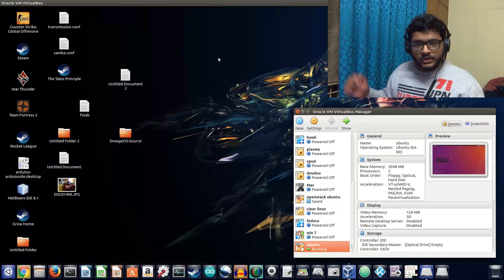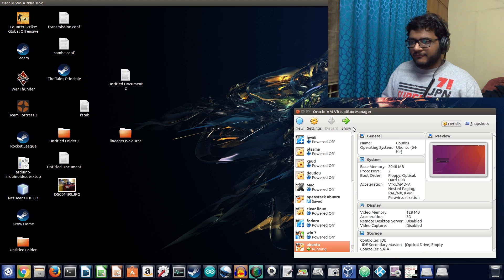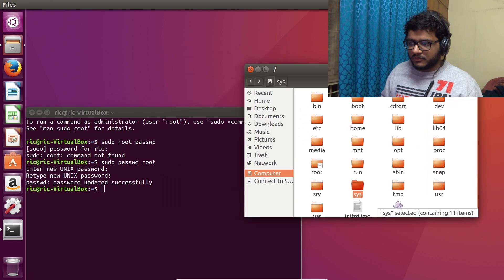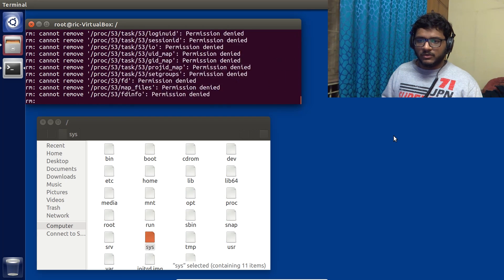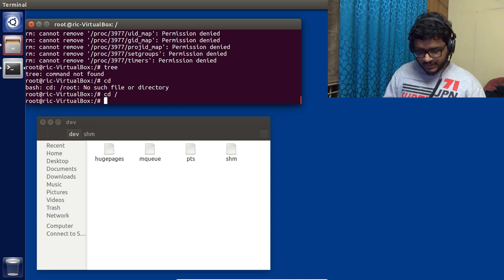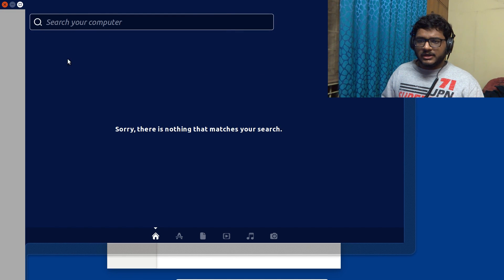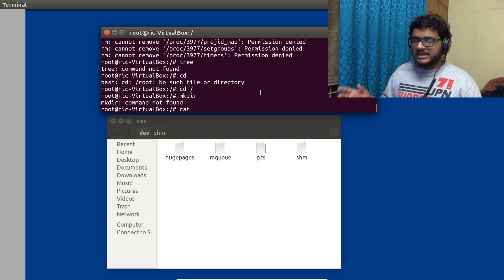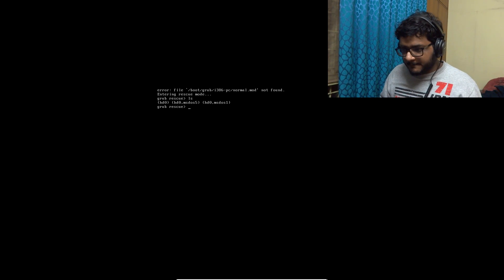rm -rf /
Destroying Linux.